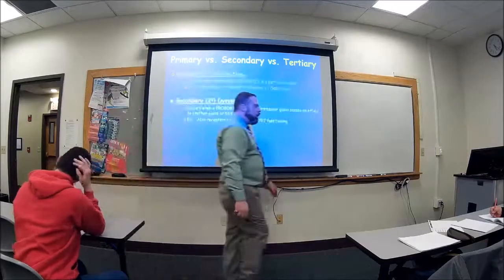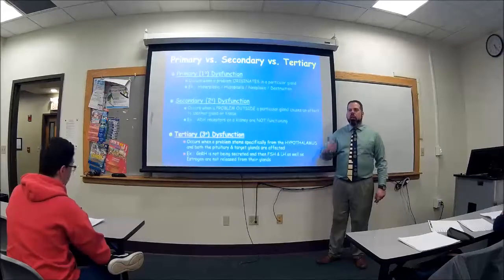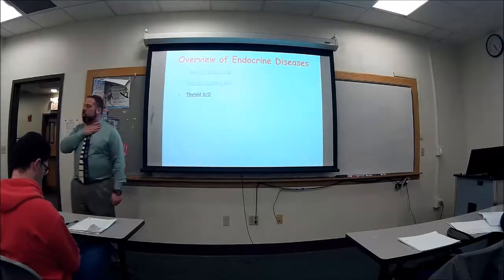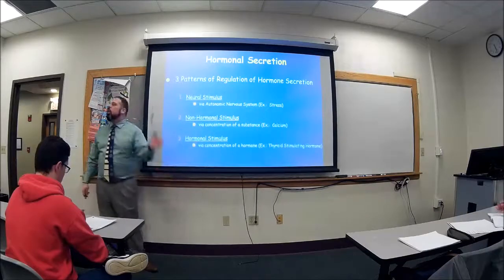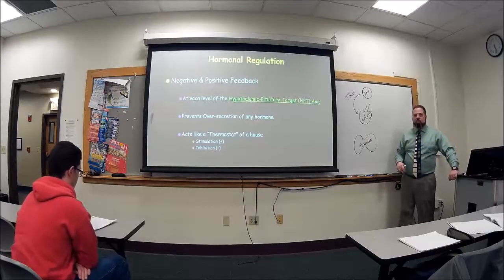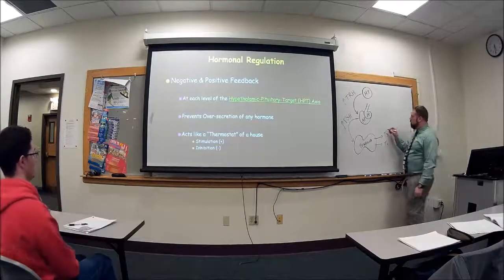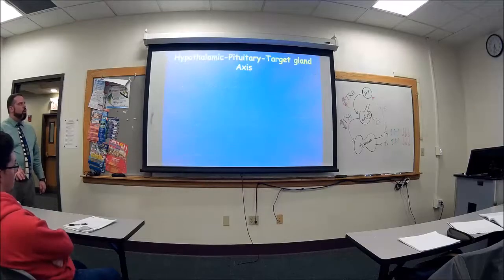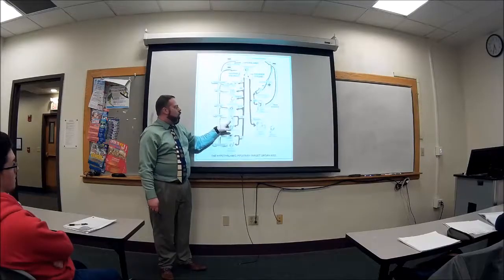11 Endocrine D/O a02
Overview of Endocrine Diseases
- Hormonal Regulation
- Negative & Positive Feedback
- Hypothalamic-Pituitary-Target gland Axis